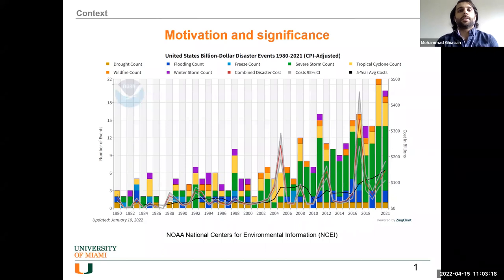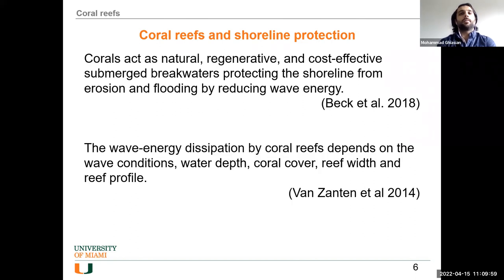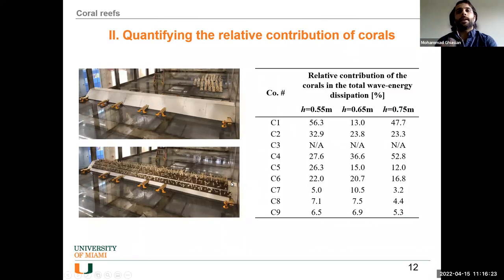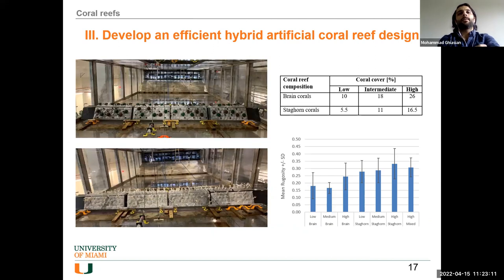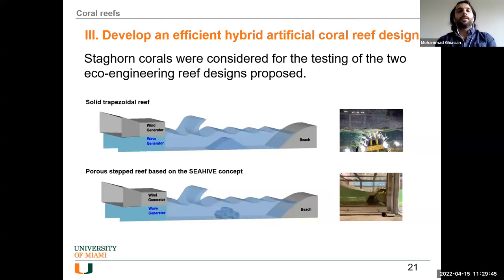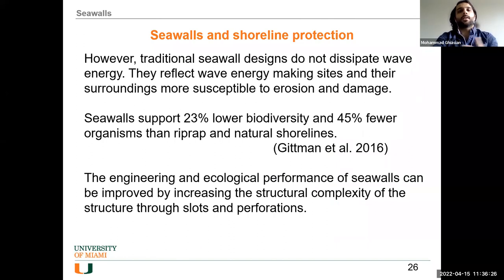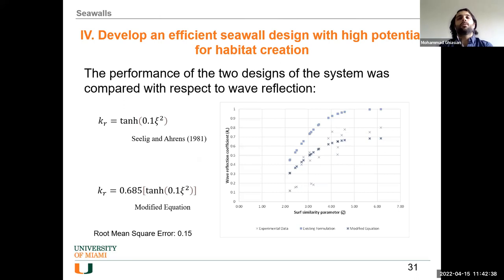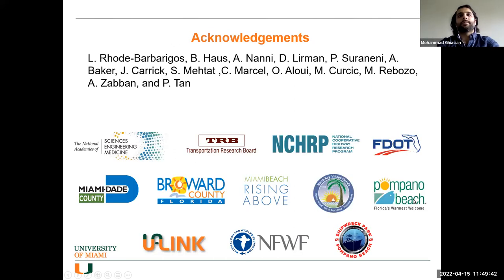Structural Morphogenesis of Green/Gray Coastal Infrastructure: Paradigms for Shoreline Protection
Mohammad Ghiasian (University of Miami) discusses two eco-engineered paradigms of shoreline protection: a hybrid coral reef and a novel facetted porous stepped seawall design. Wave dissipation, coral density, and perforation effects are discussed. seawall coral reef